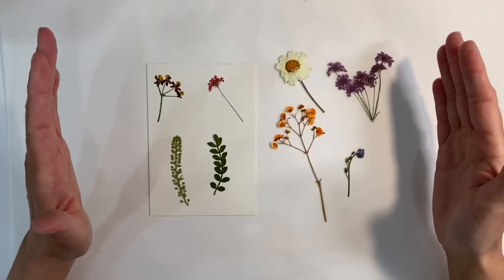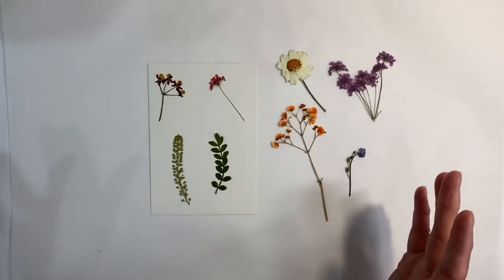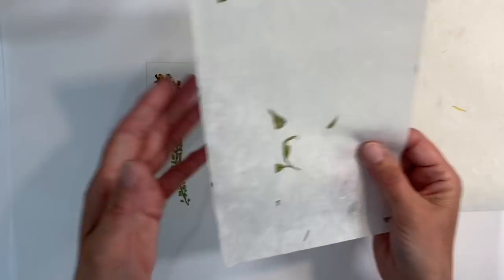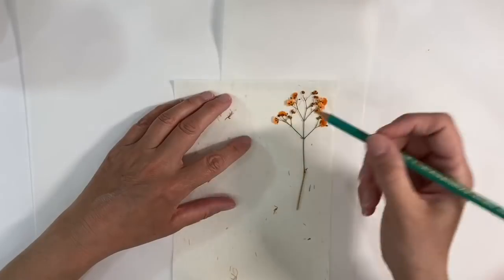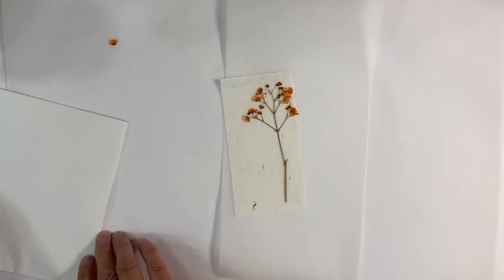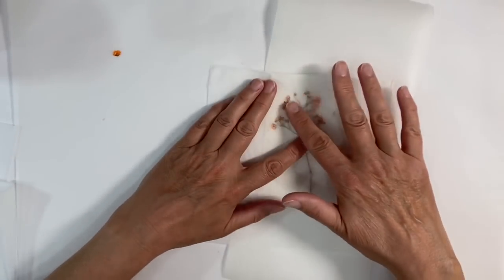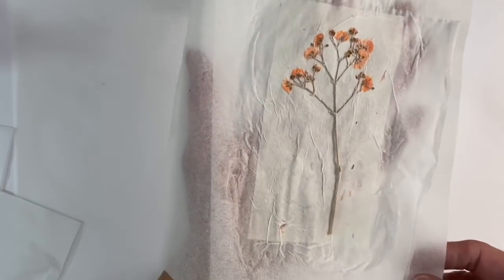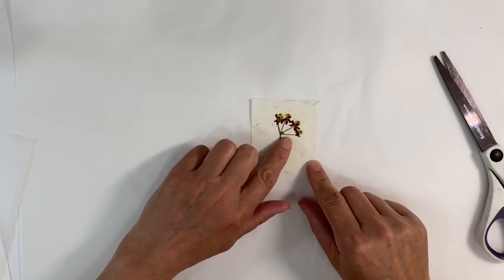Your Creative Studio - How I used The April Kit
I cannot tell you how much fun I had using this kit!  Unfortunately this kit is now sold out, but I know many of you wanted ideas of how to use it, so I hope this will give you some inspiration.

(Please be aware there may be import duties for those of us in the U.K.)

Your Creative Studio Instagram - @yourcreativestudio